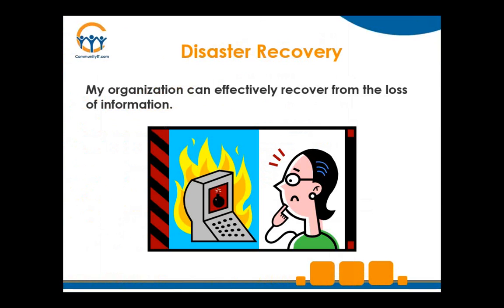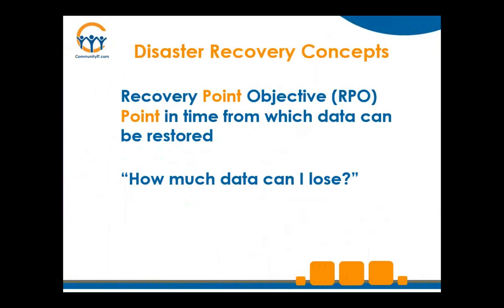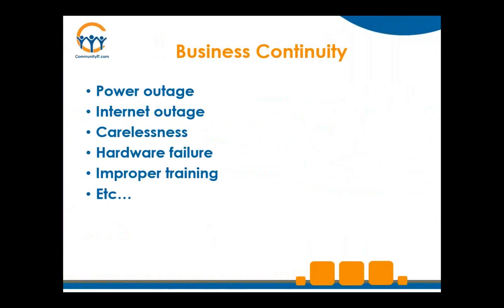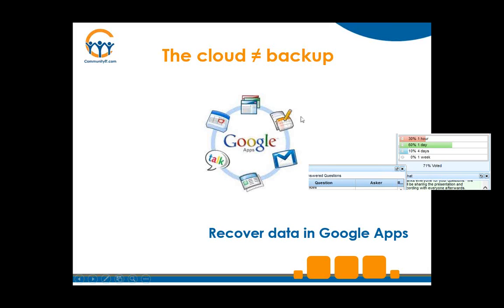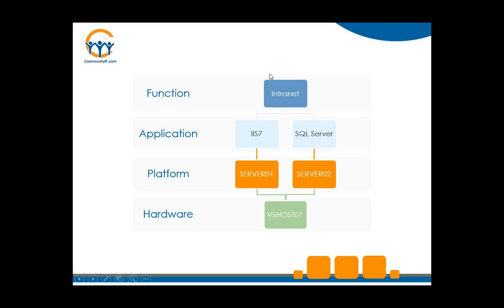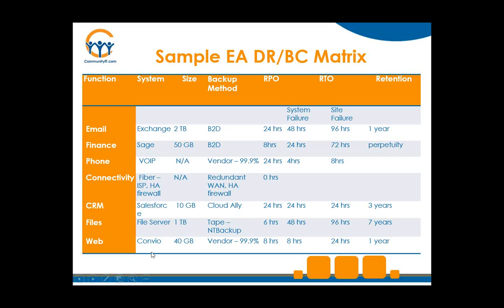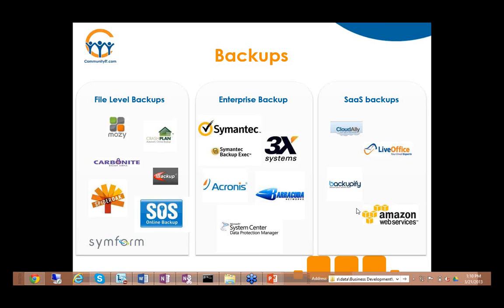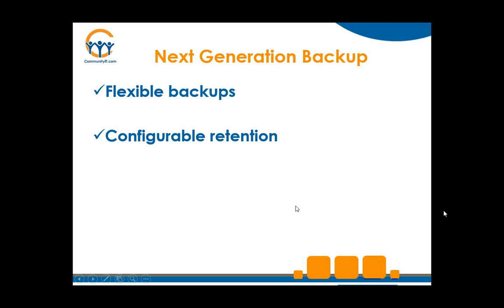Smart Data Backups Webinar - Community IT Innovators 032113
Is your organization currently backing up data?  If yes, how often is the data backed up? What is the process of recovering the data in case there is data loss?  If you have data in the cloud, how is that being backed up?

Data backups are essential for all organizations in case of a disaster, which don't always come in the form of a flood or fire, but can result from old equipment or accidental deletion by a user.

Matthew Eshleman, Chief Technology Officer at Community IT Innovators, shared what goes into creating effective data backups, and how Community IT Innovators can help your organization create a smart backup strategy. He will also address  the importance of knowing and understanding the Service Level Agreement (SLA) in order to develop an effective data backup and availability strategy.